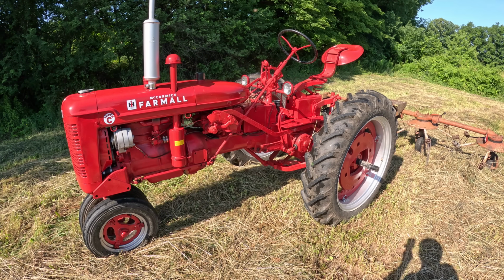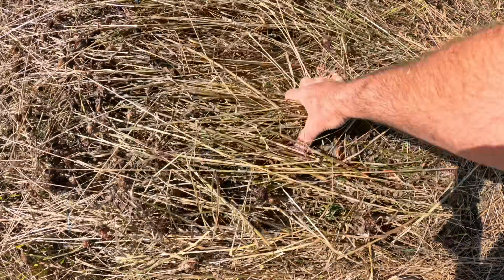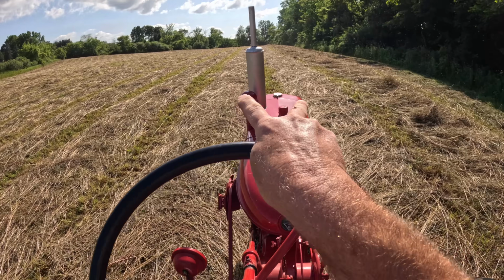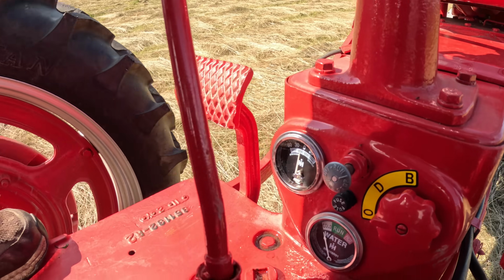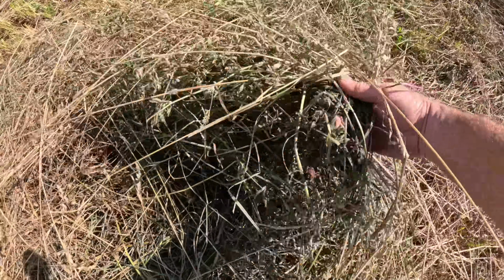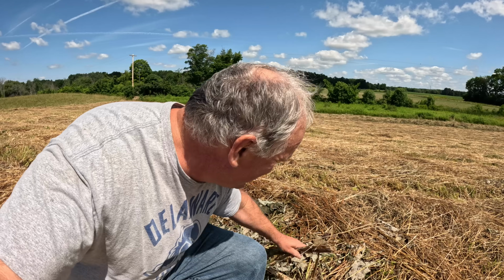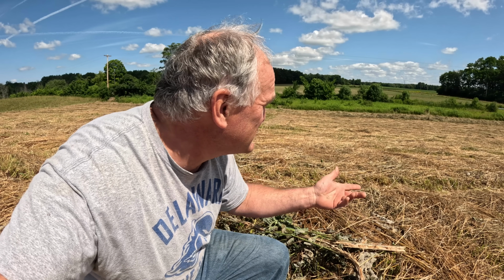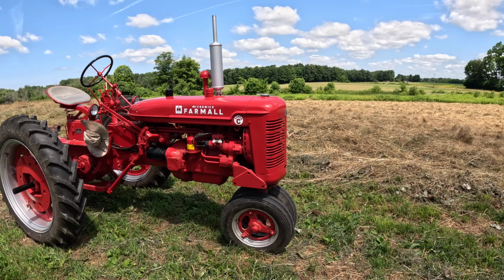Tedding Late First Cutting Hay with the Farmall Super C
(Too) Late tedding of late first cut hay with my restored Farmall Super C, with explanation of how, why, and when to ted hay.

To order Pete's book; "A Year and a Day on Just a Few Acres:"